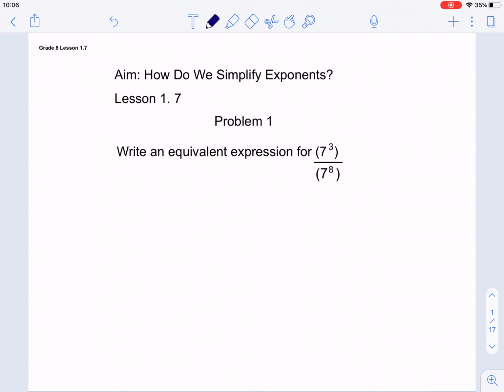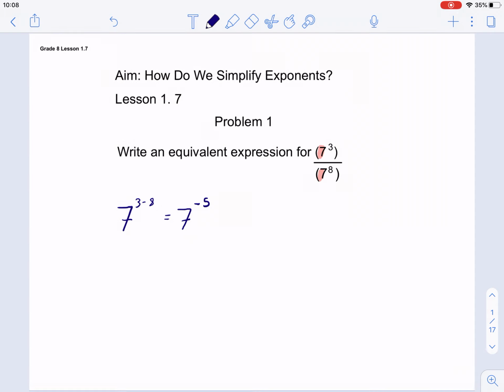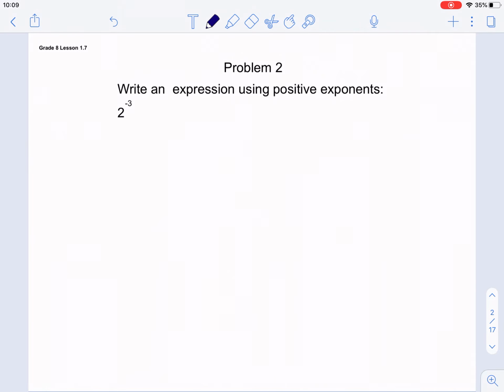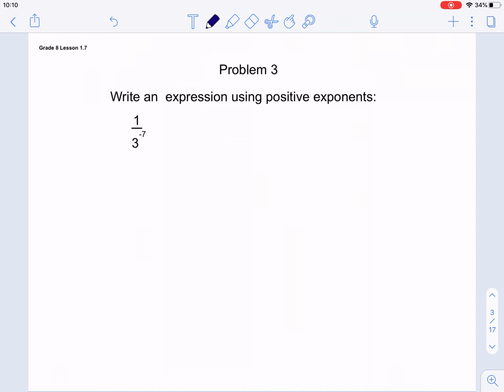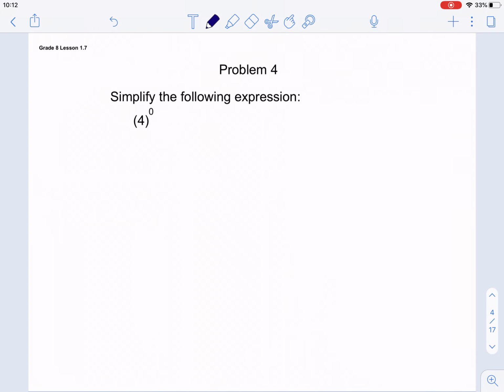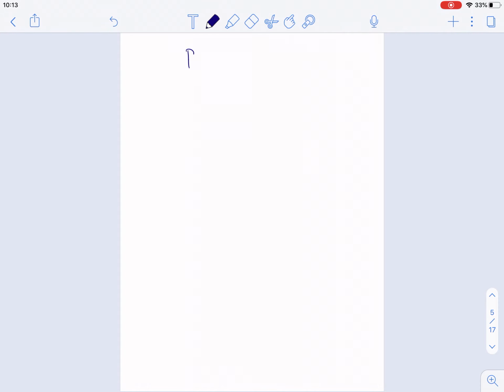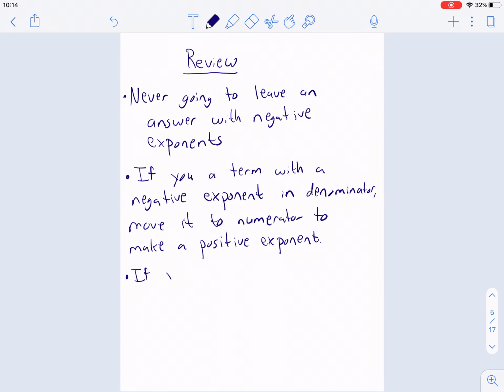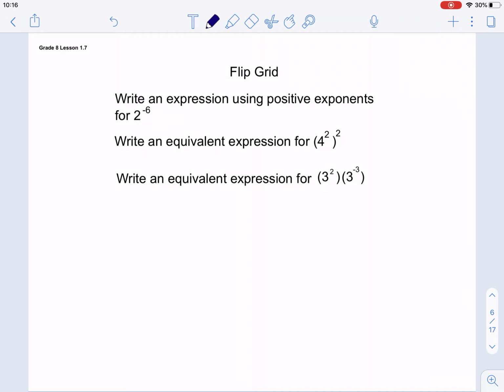Grade 8 Lesson 1.7 Notes More Exponents